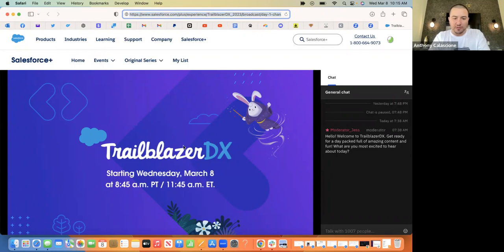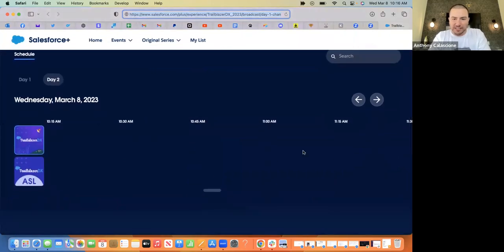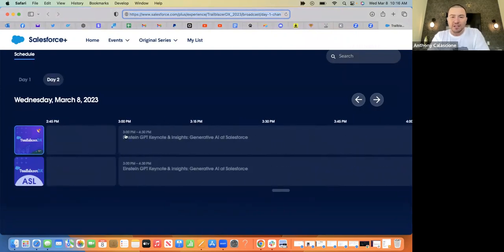RHINO. Mar. 8, 2023.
Fellow RHINOHUB Members: 150.
RHINO Partners: 345.
Average Partner Plan: $14.77
RHINO Market Price: $2.1858 +0.53%
Email Opens (3/1) 9,846.

A Chance to Prove Your Worth: Join RHINO and Learn How to Succeed in the Salesforce UX Design Industry

We are excited to offer you the chance to join our new Salesforce User Experience Designer Agency. We have been getting to know our new members over the last month and answering their questions. One of the most common questions asked has been, “What happens after I learn the curriculum and pass the test?” We understand that it can be daunting to open an agency, attract clients, and oversee projects.

We believe that you have the intelligence and drive to be successful, and we are here to help. If you sign up and commit to our three-week training program, we will have you ready to pass the certification. You will then be hired at $100/hour with 10 hours of work per week. We will provide you with all the necessary resources and support if you need it. After a month, your hours will be increased to 20 hours per week and in six months, you will be managing a small team with an additional $10/hour per team member.

Anthony